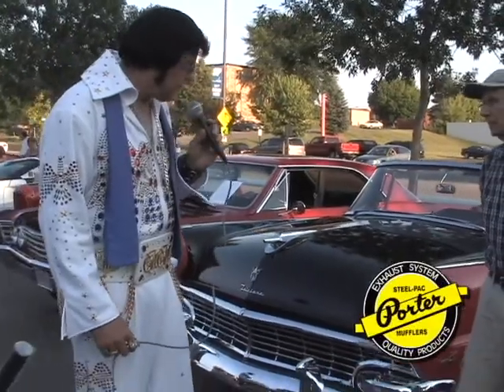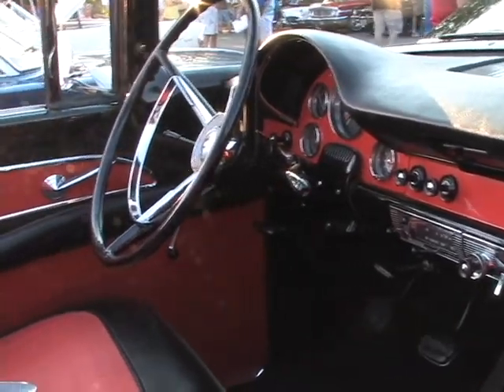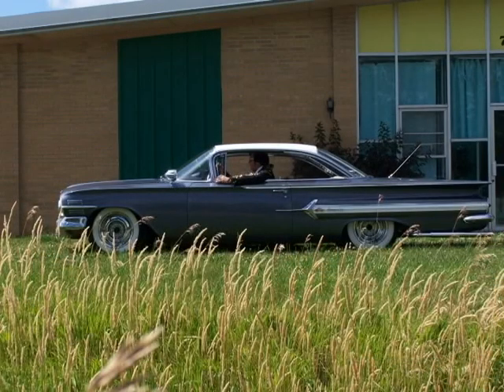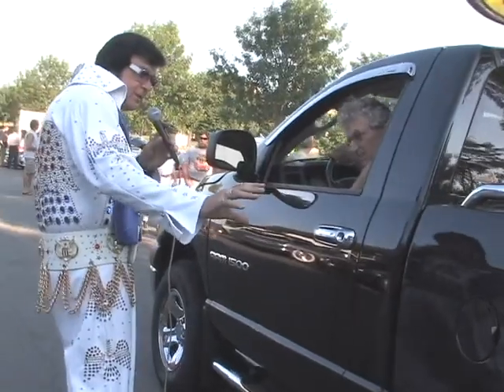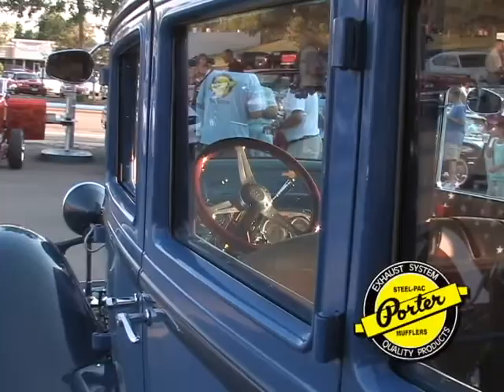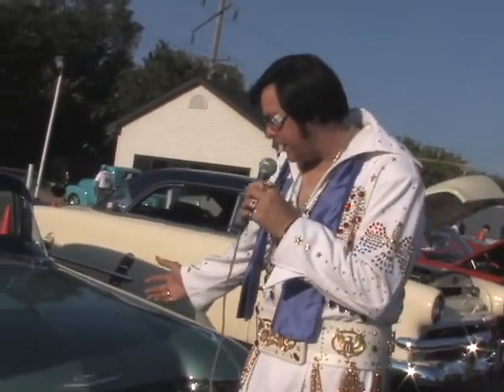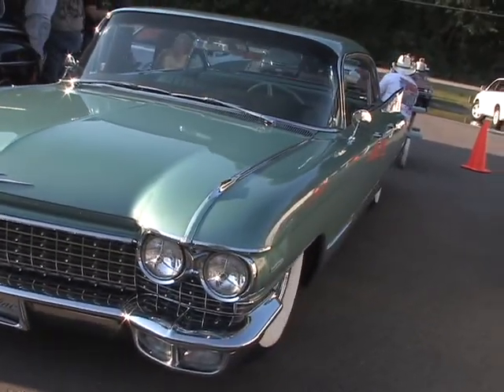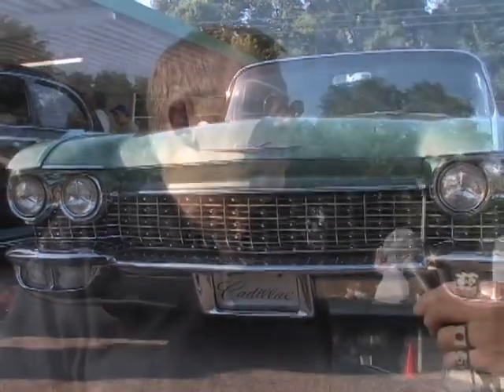Porter Mufflers at the Minnetonka Drive-In, July, 2008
Featuring The Porter Girl, Heather and Jim Schmidt as Elvis
Also, in order of appearance:  John Hardin, Nathan Kirt, Pat Furlong,
Dick Clemmer, Phil Roe